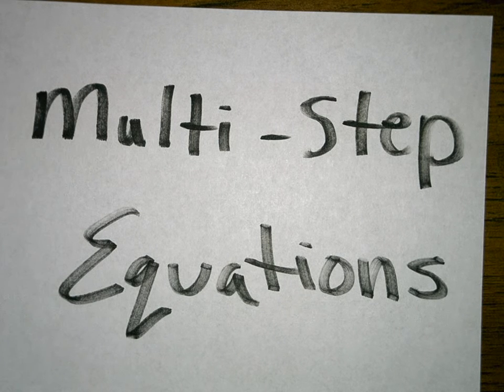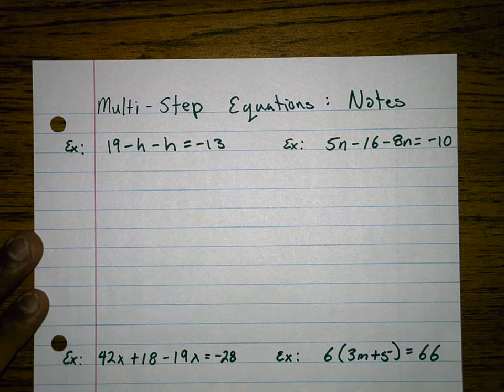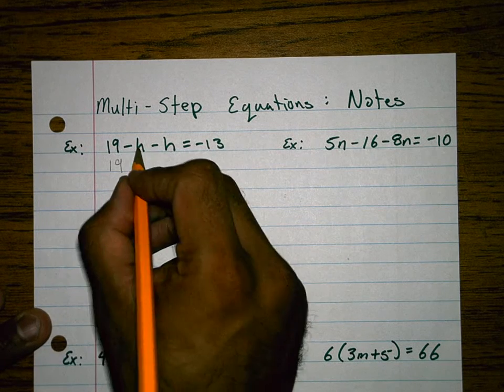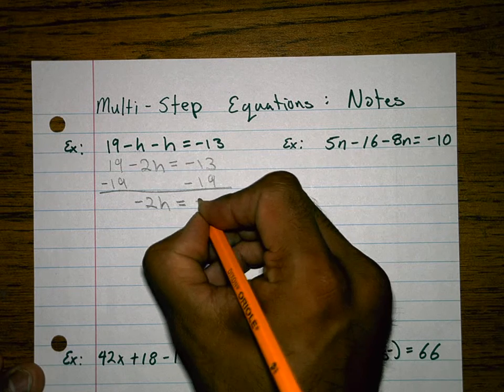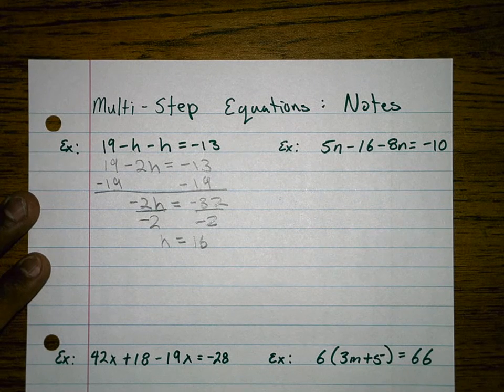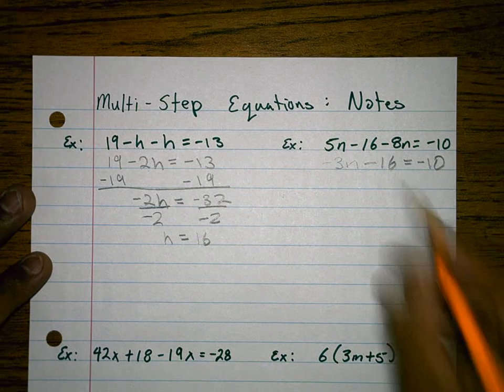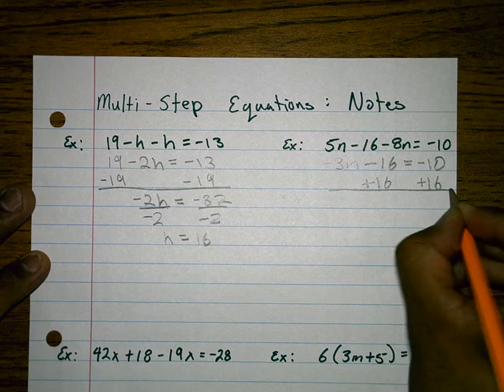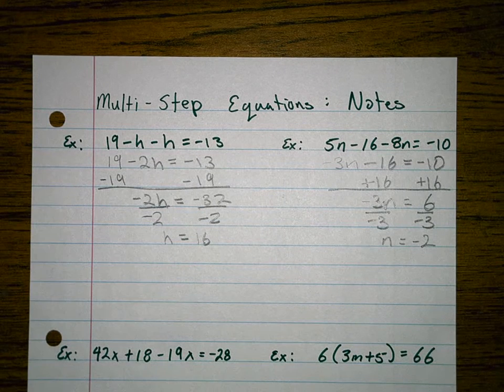Solving Mult-Step Equations